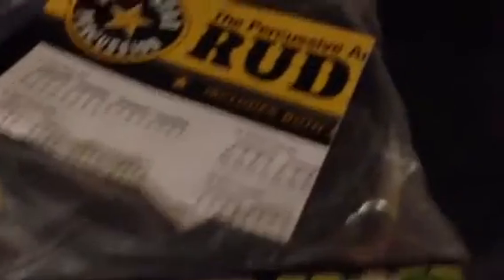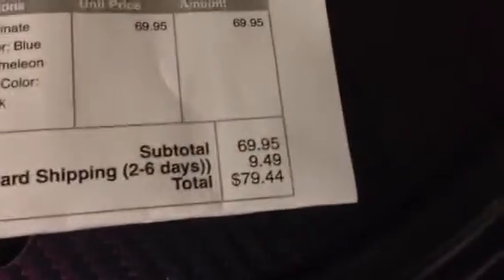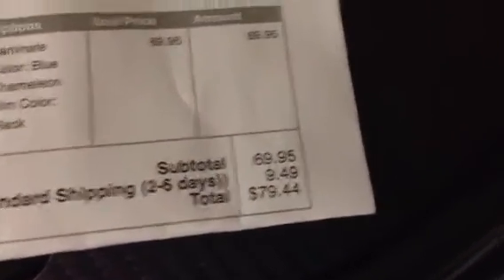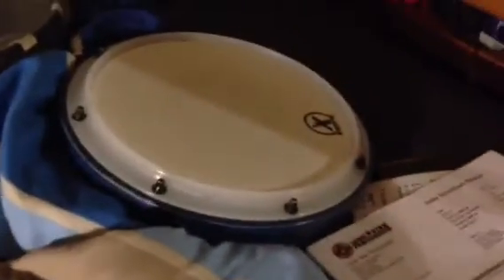Invader VMl review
Got it in today. Also compared it with the xymox reserve.